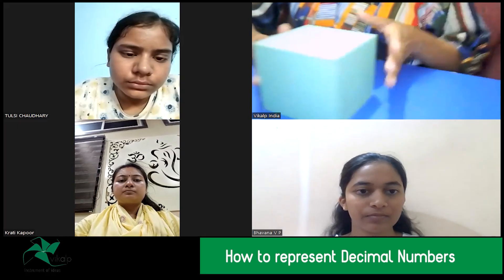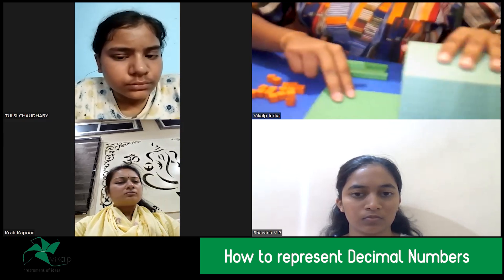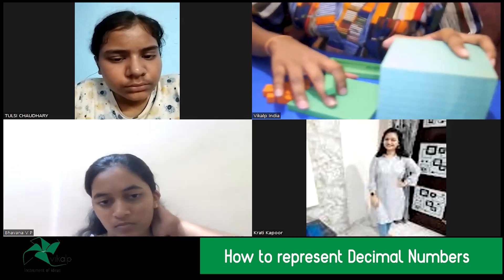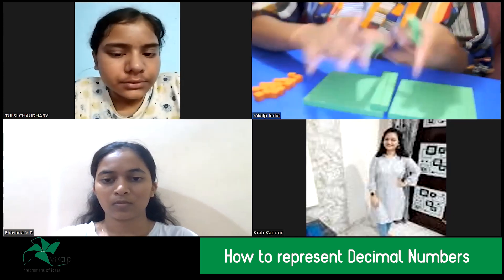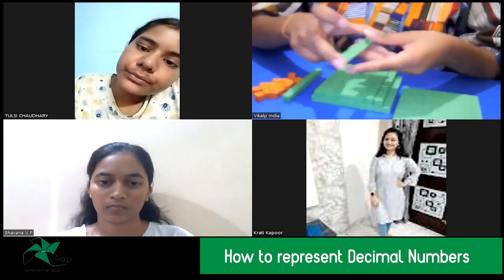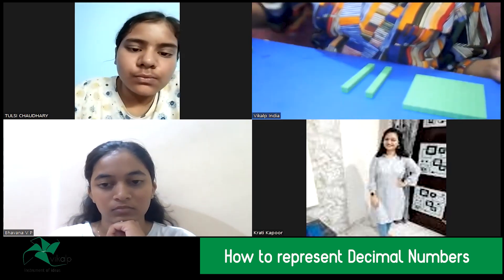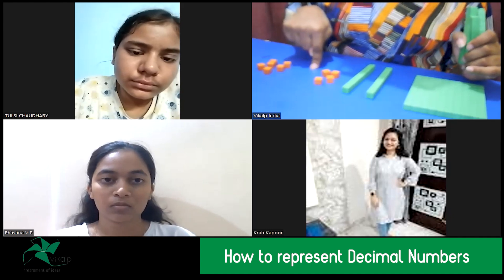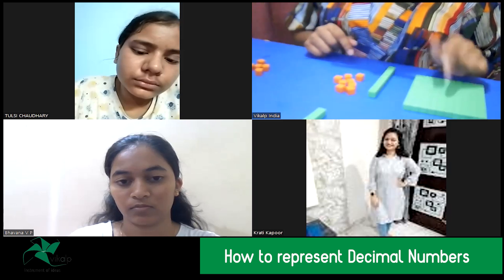VIKALP - BASE 10 BLOCK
In this video Trainer is training Teachers on how to teach Decimal using Base 10 Block.

Objective of Vikalp is to make a shift from passive to active learning. Students are not the passive recipients but active participants of the learning process. Students not only watch or listen to lectures, PPTs and videos, but actively participate in the learning process by doing activities and learning it by themselves. Students learn on their own at their own pace. Teachers act as Facilitators who make this learning happen. This discovery-oriented learning leads to deeper understanding and application of concepts. This method is followed in both Vikalp Online School and Vikalp Online Classes.